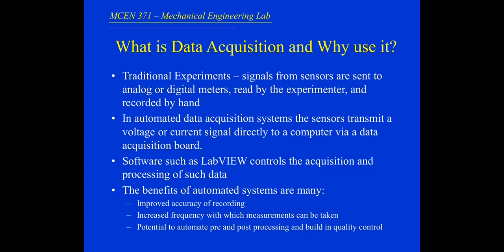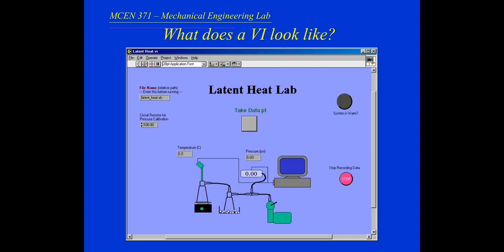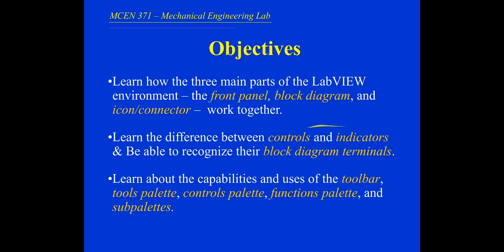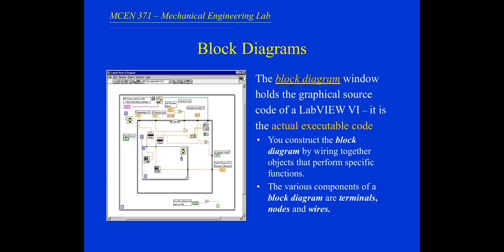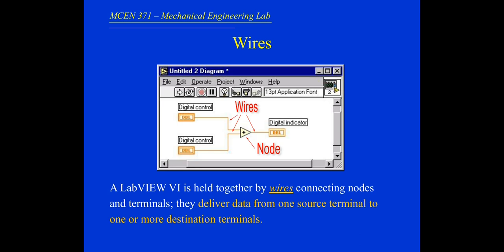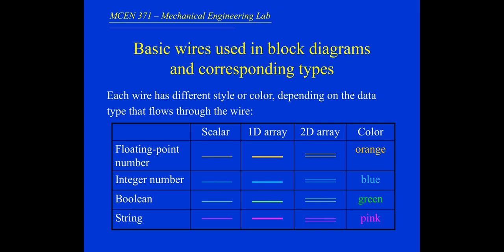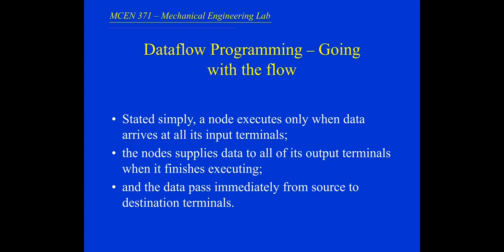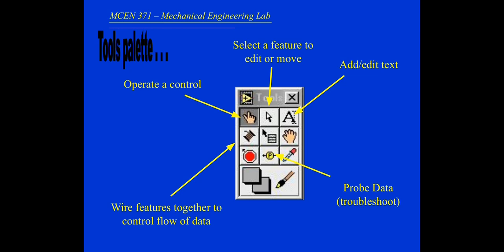LabVIEW. Introduction. Educational Video.